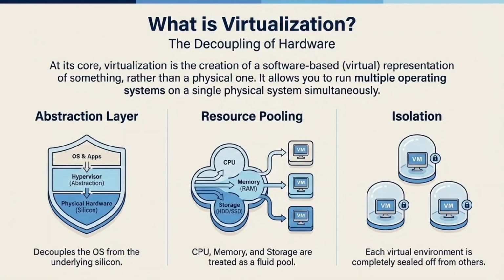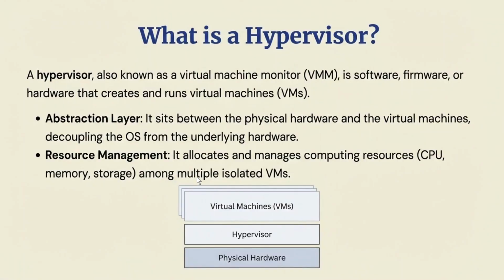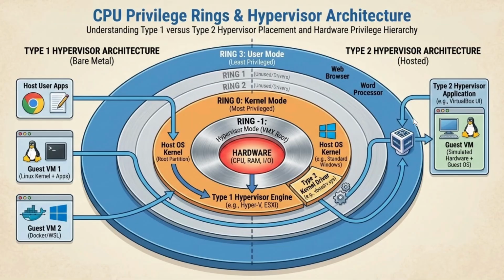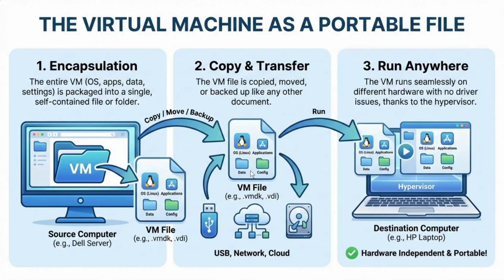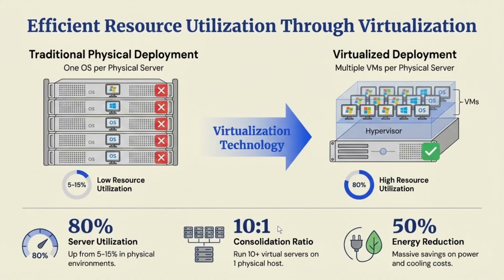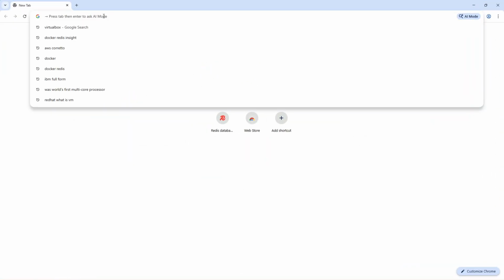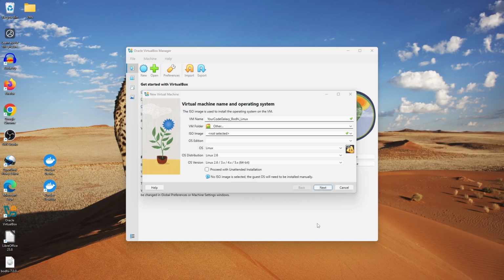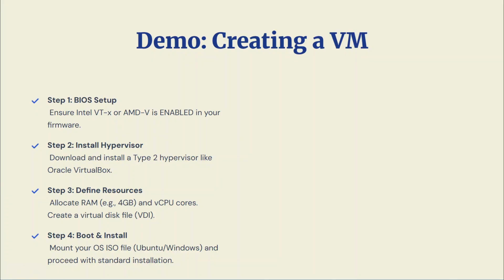Virtualization Explained | What is Hypervisor | Create your first virtual machine on Windows 11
What exactly is virtualization, and how does it power the modern cloud and your local development environment? In this video, I break down the core concepts of virtualization, removing the jargon to explain how it actually works.

We will cover:

Virtualization Basics: What it is and why we use it.

The Hypervisor: Understanding the software layer that makes it all possible (Type 1 vs. Type 2).

Virtual Machines (VMs): How they function effectively as independent computers.

Practical Demo: A step-by-step guide to creating your first simple Virtual Machine on Windows 11.

Whether you are a student, a software developer, or an IT enthusiast looking to run multiple operating systems on one device, this guide will get you started.

Timestamps: 0:00 - Introduction 0:37 - What is Virtualization? 04:18 - History of virtualization 5:11 - What is a Hypervisor? 13:12 - Virtual Machines explained 17:48 - Benefits of Virtualization 21:00 - Virtualization and the world we live in 22:36 - Make your first virtual machine